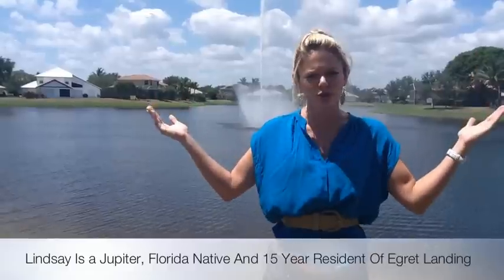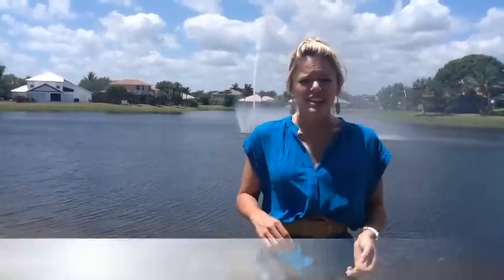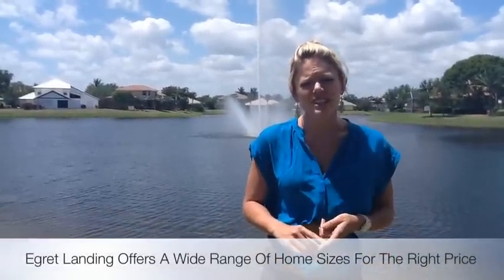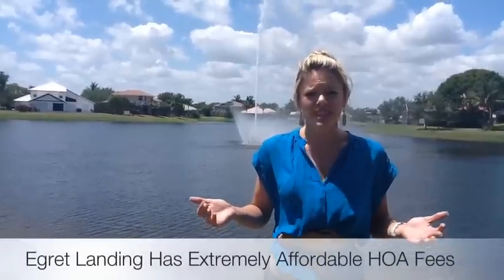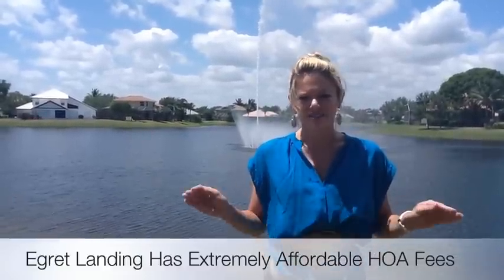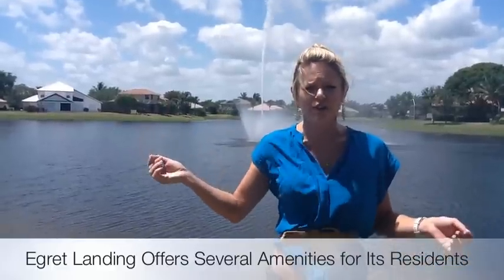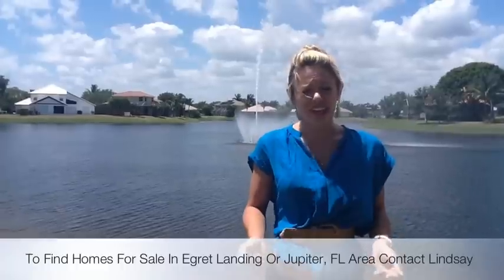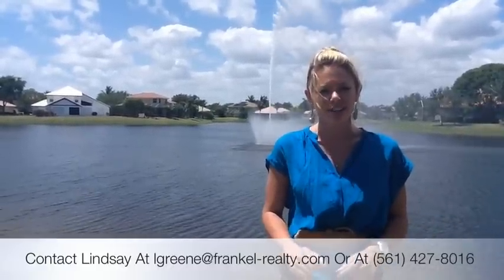Egret Landing Homes For Sale | Jupiter FL Homes For Sale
Expert Palm Beach County real estate agent and current Egret Landing resident Lindsay Greene talks about homes for sale in the Egret Landing community in Jupiter, FL.